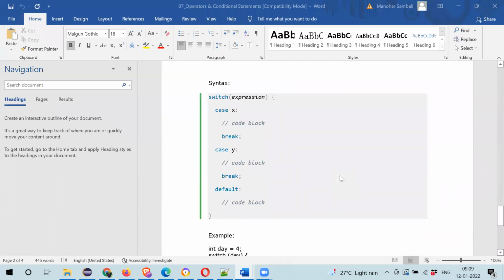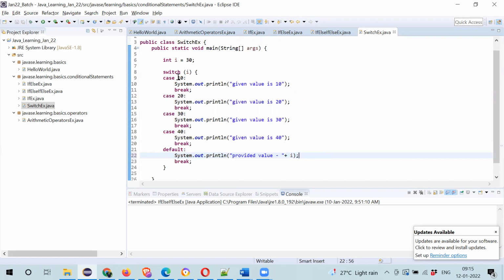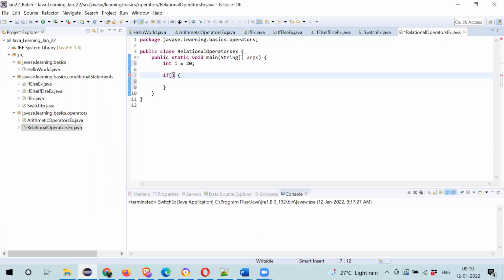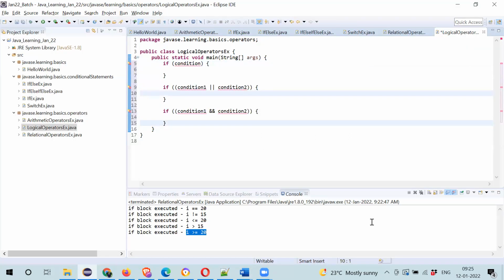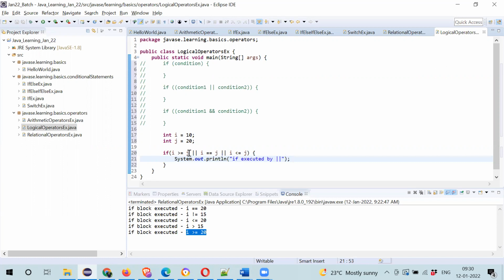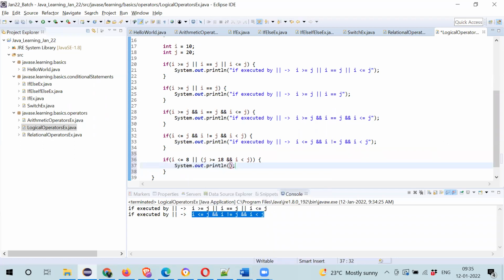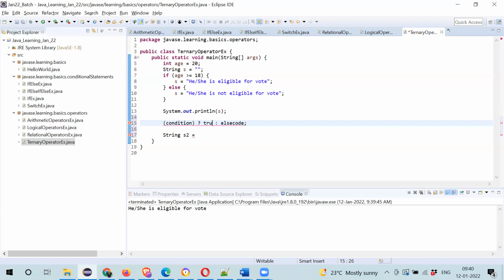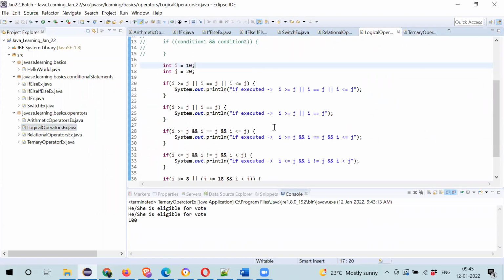Java Tutorials for Beginners | Operators and Conditional Statements in Java | Part2 | Chapter#7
Java Tutorials for Beginners - Java Operators and Conditional Statements Part2